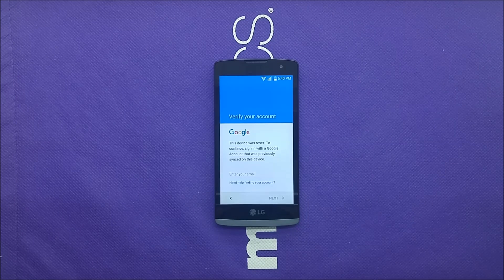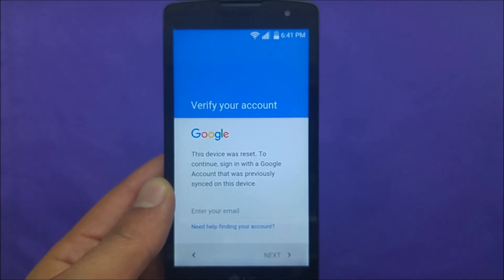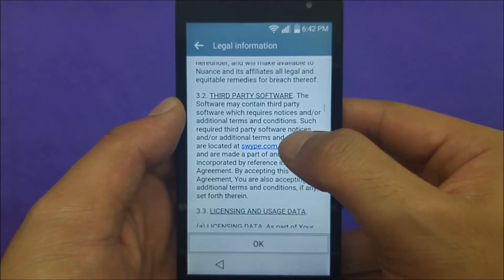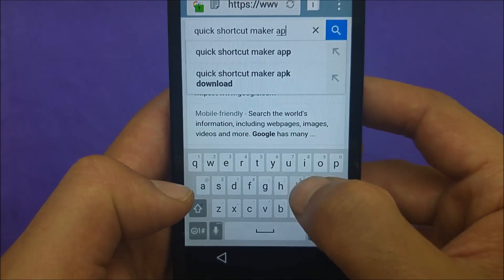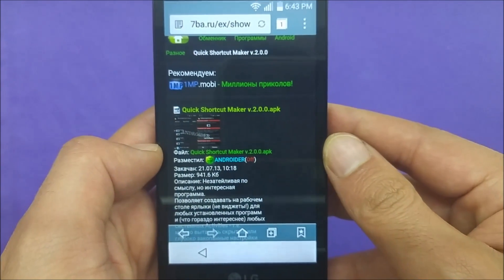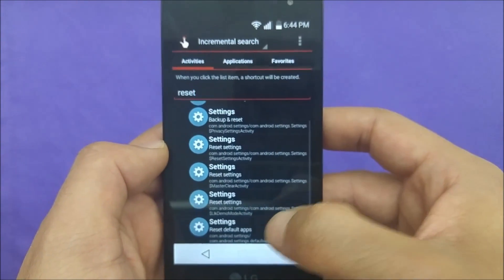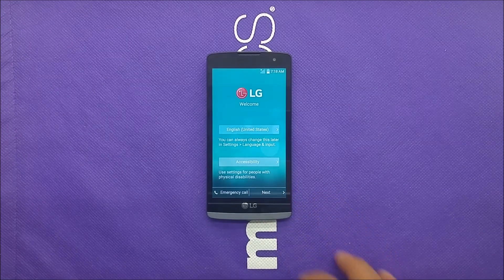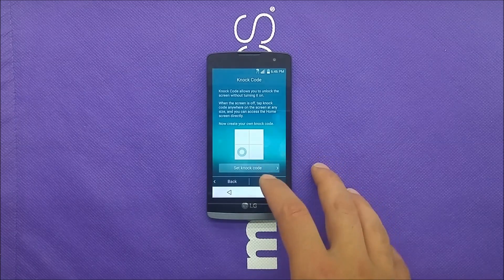LG Leon bypass Google account-For Metro Pcs\T-mobile\International models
LG Leon bypass Google account-For Metro Pcs\T-mobile\International